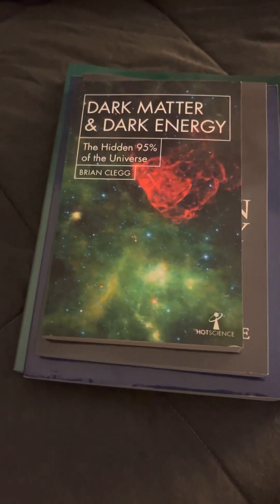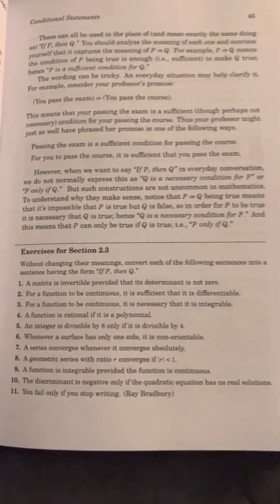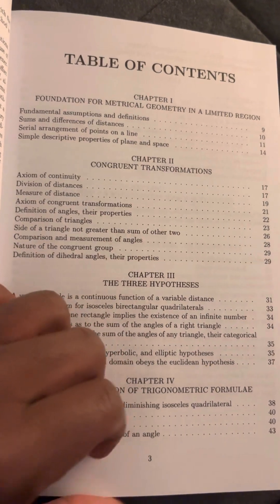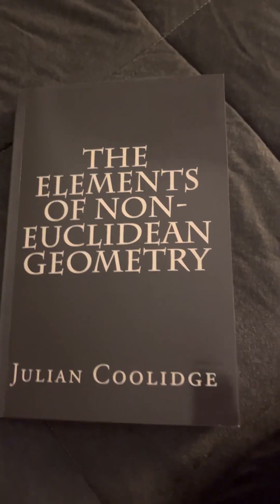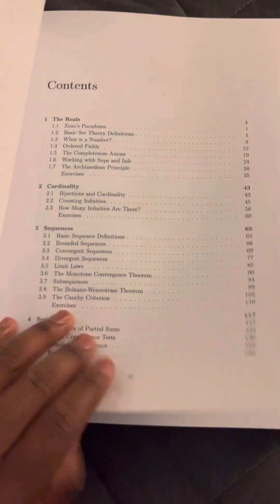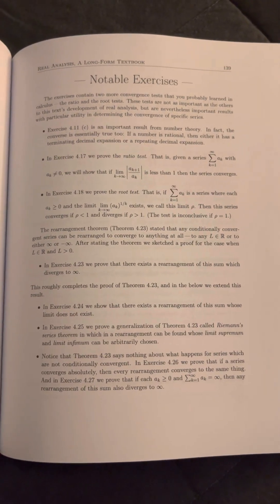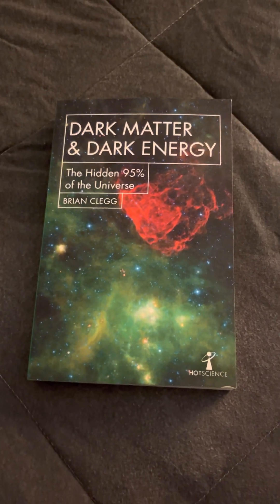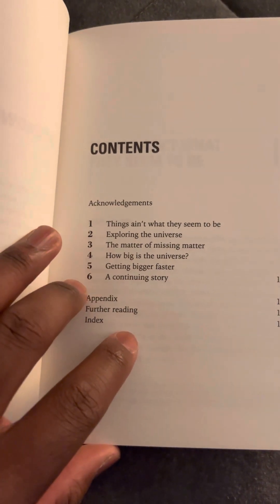3 Math Books and 1 Physics Book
Here are the links to these books

“The Elements of Non-Euclidean Geometry” by Julian Coolidge

“Book of Proof” by Richard Hammack

“Dark Matter and Dark Energy: The Hidden 95% of the Universe” by Brian Clegg

“Real Analysis: A Long-Form Mathematics Textbook (The Long-Form Math Textbook Series)”